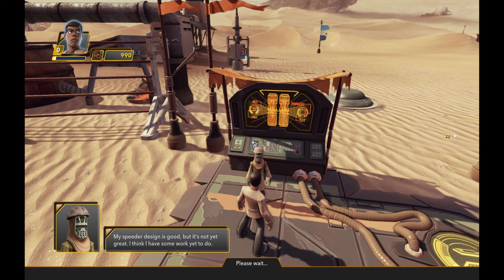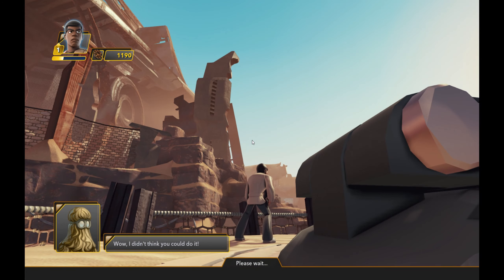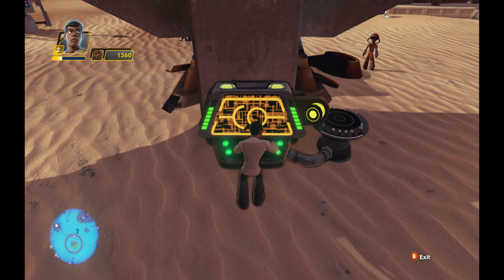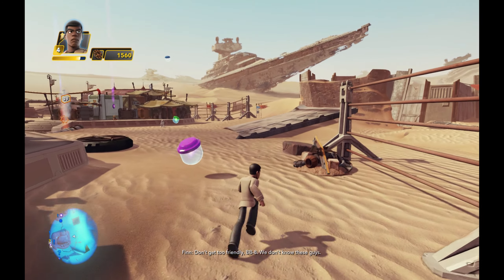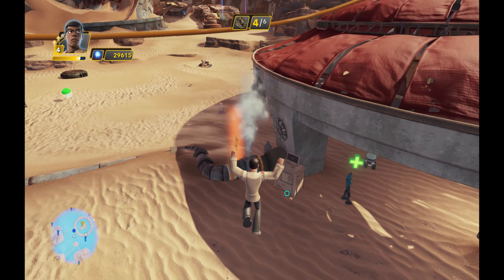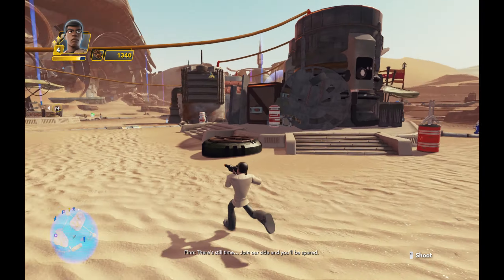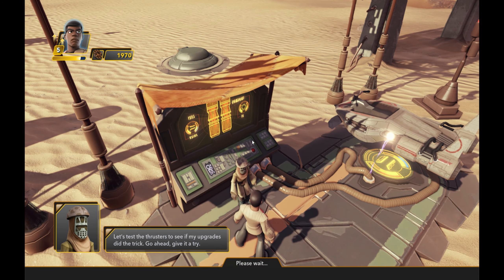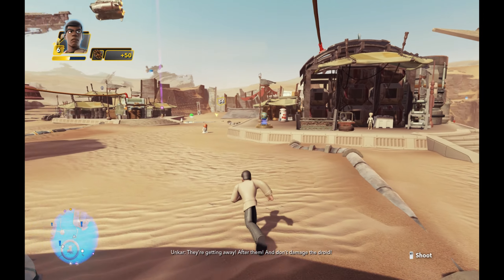Disney Infinity 3.0 - The Force Awakens Playset Part 2 - Collecting Salvage for Gundar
Please let me know if you see any issues in the video.

Disney Infinity 3.0 now welcomes Star Wars to the ever-growing collection of MARVEL, Disney and Disney Pixar characters, stories and worlds. Together new heroes can join forces with characters from previous editions and embark on adventures as big as your imagination in the 3.0 Toy Box! Disney Infinity encourages you to play your way, whether you explore open-world creation in the Toy Box or story-driven gameplay inside Play Sets!

New Play Sets
Unlock new worlds of endless adventure with all-new Disney Infinity 3.0 Edition Play Sets. Experience distinct and varied game play including Star Wars: Twilight of the Republic Play Set, Star Wars: Rise Against the Empire Play Set, Star Wars: The Force Awakens Play Set, Disney Pixar’s Inside Out Play Set, and a new Marvel Play Set. Release dates vary.

New Characters
Play with new Star Wars, Marvel, Disney and Disney Pixar figures in Disney Infinity 3.0 Edition! Take on epic heroic abilities, earn upgradable skills and use Lightsaber-wielding abilities for all your characters in the Toy Box!

Toy Box 3.0
More enhancements come to Toy Box 3.0, where you can mix and mash up your favorite characters in Disney Infinity. Now featuring a 3-D Toy Box Hub where you can explore gameplay experiences - including platforming, racing and farming simulation. Coming soon are 2 new multiplayer Toy Box Expansion Games: Toy Box Takeover and Toy Box Speedway!